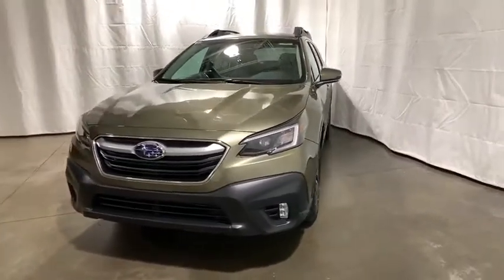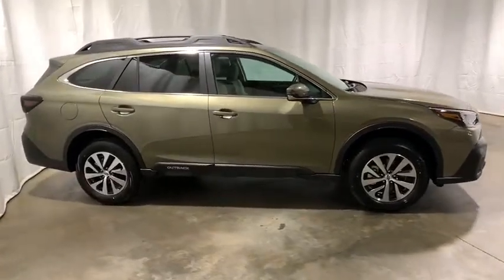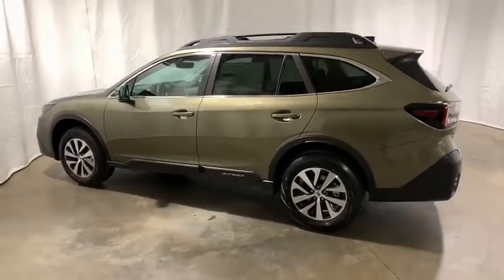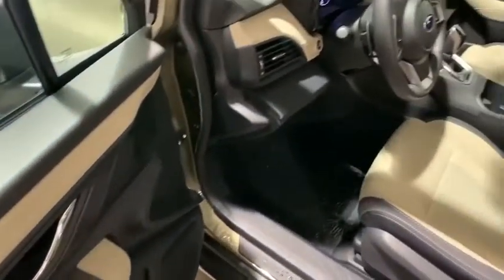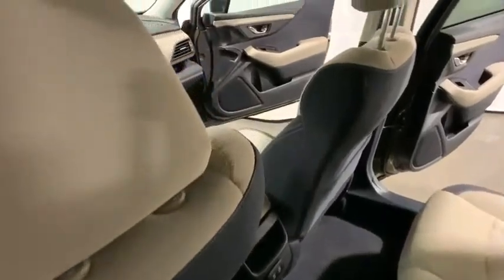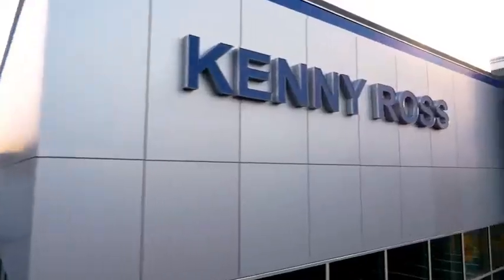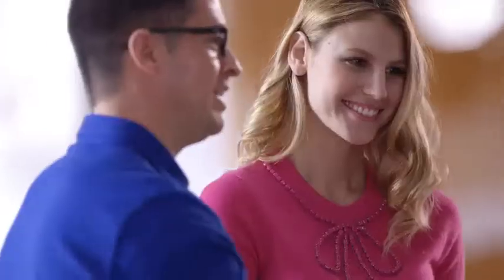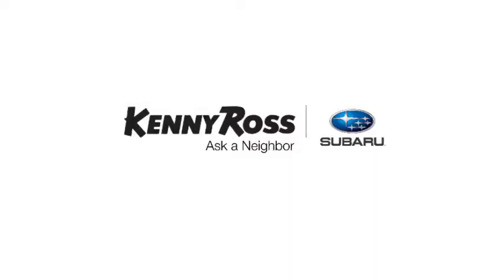2020 Subaru Outback Pittsburgh, Greensburg, Monroeville, Irwin, North Huntingdon PA 20U3645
Cinnamon Brown Pearl New 2020 Subaru Outback available in North Huntingdon, Pennsylvania at Kenny Ross Subaru. Servicing the Pittsburgh, Greensburg, Monroeville, Irwin, PA area.